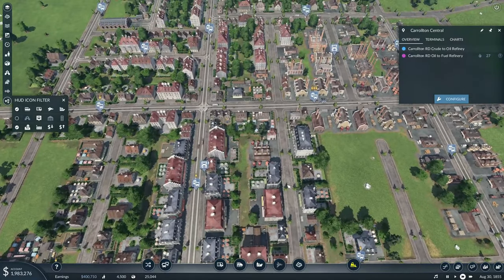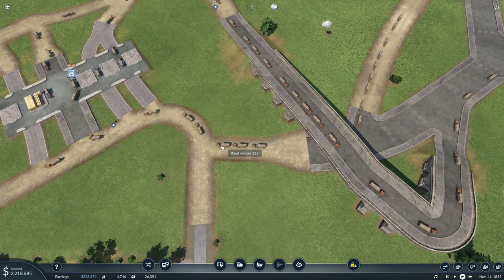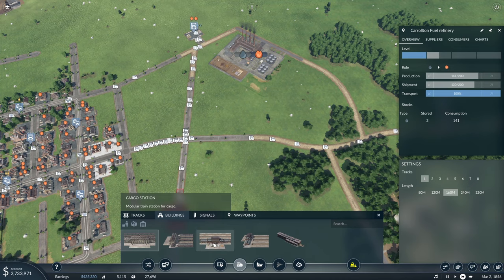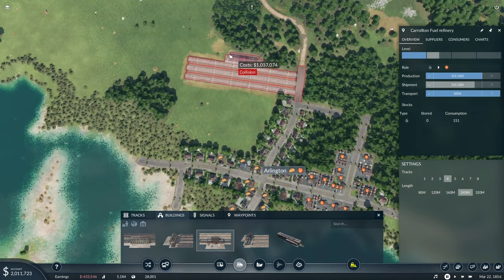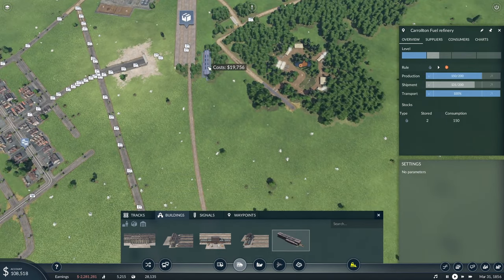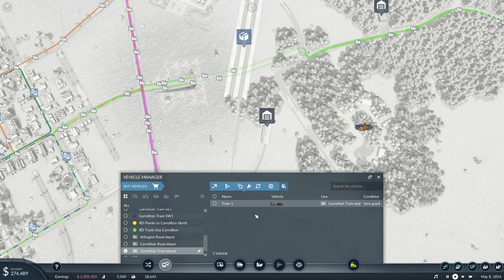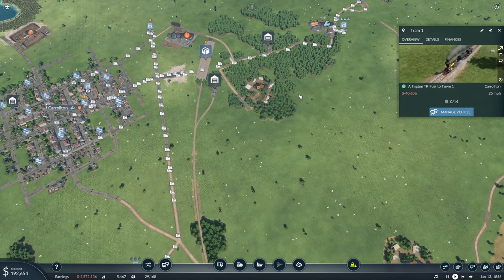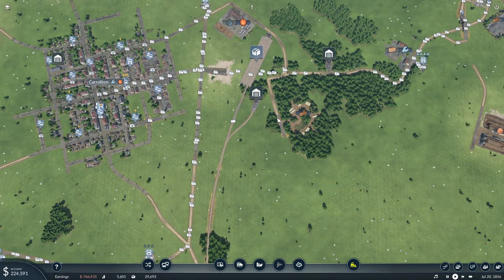Let's Play Transport Fever 2 - s01 e05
Last episode, we solve most of our traffic issues outside the logging area. Unfortunately, there still seems to be a little delay on trucks getting out of that area that we'll need to keep an eye on.

This episode, let's make some heavy investment in infrastructure and set up our first train route!

SERIES NOTES:
We're playing on Free mode with the Tropical terrain.
Hilliness, Mainland, and Forest are all set to Medium. Islands is set to High.

Our map key is: Glidercat
Difficulty: Medium
Start Year: 1850

We're starting this series with the calendar (Date speed) set to 1/4 progression. We may tweak this as we play.